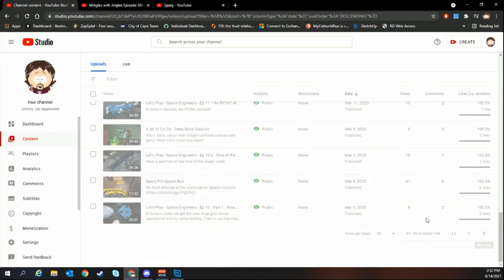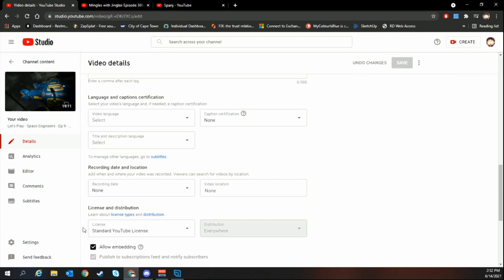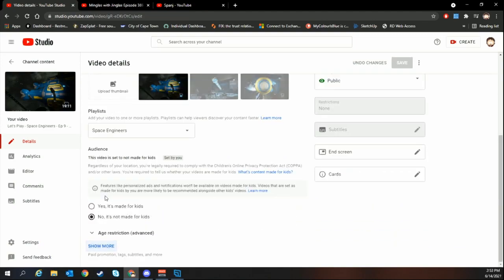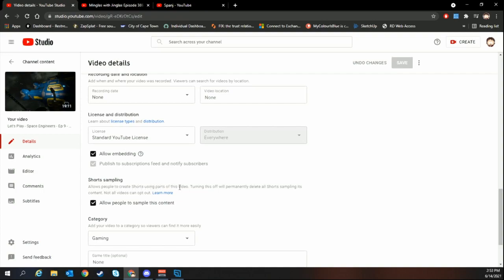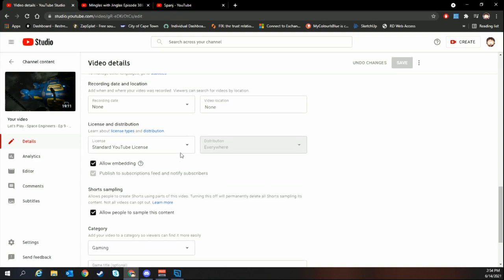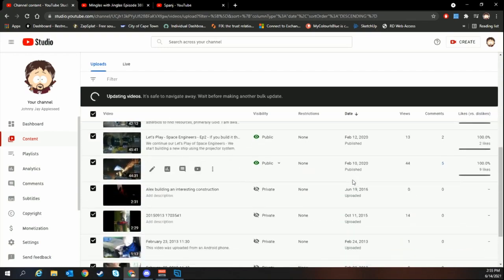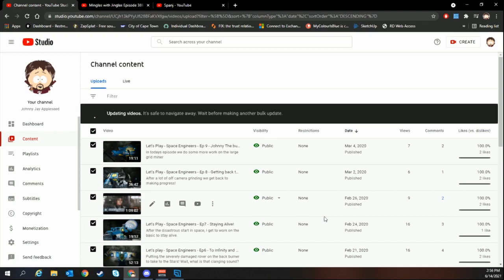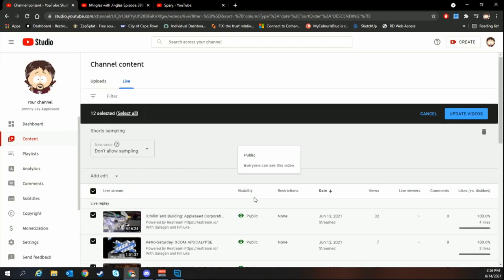FYI - Youtube Short Sampling - New default FEATURE that you didn't now has been added by YOUTUBE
This feature has been added retroactively. Like it or don't like it it's here now.
This video shows you how to turn it off.